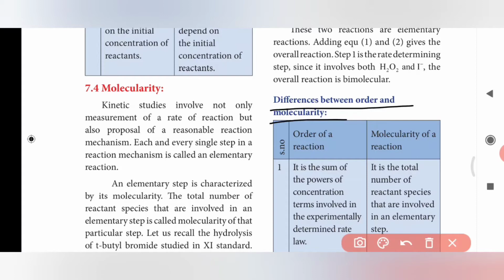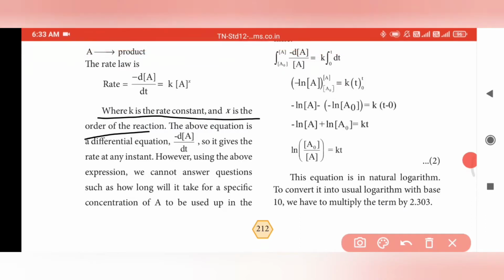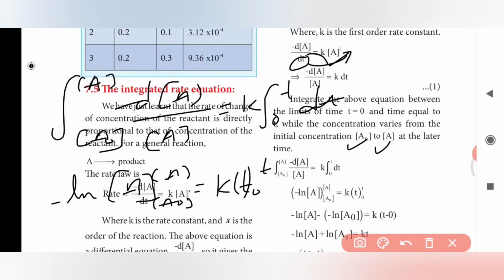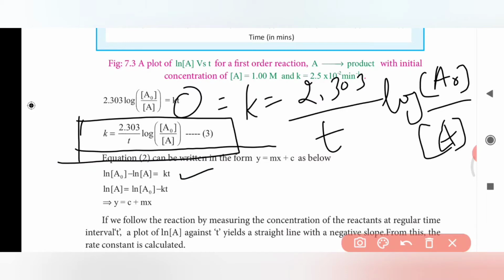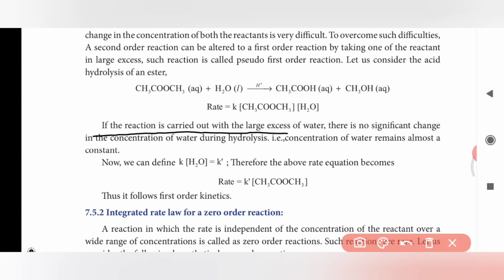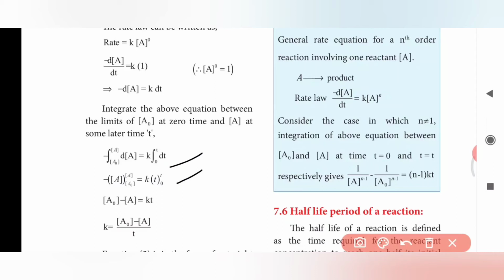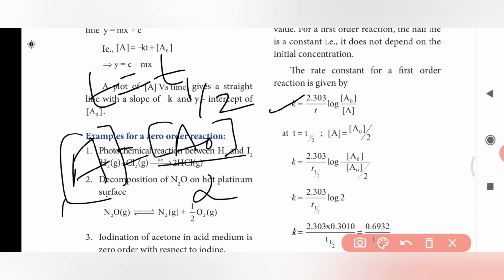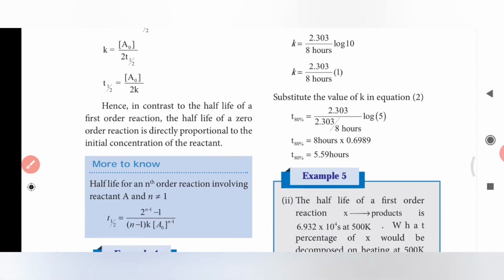Std. XII chemistry